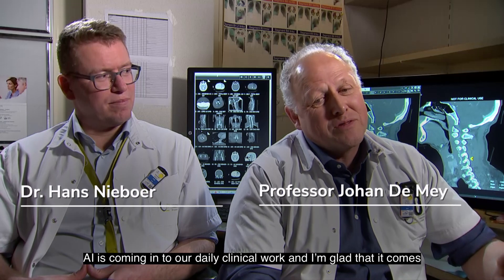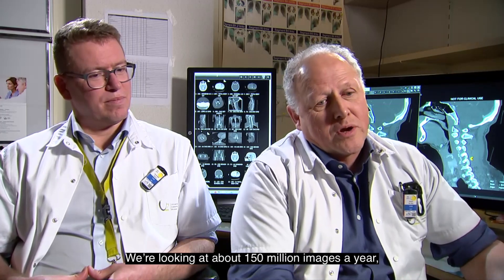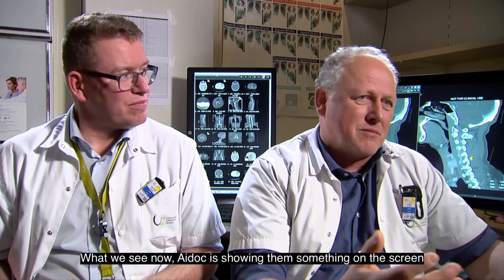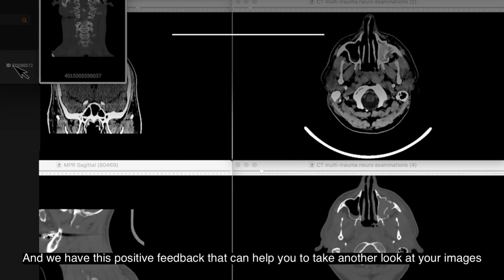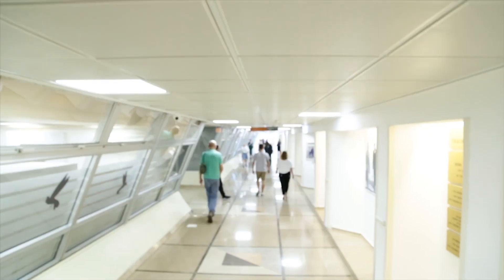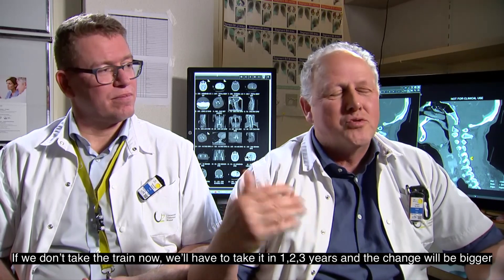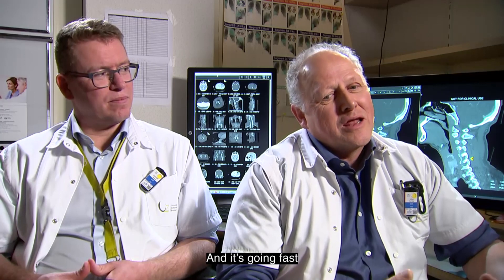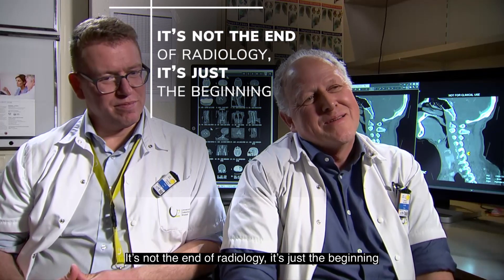Artificial Intelligence in Clinical Practice at Brussels University Hospital (UZB)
Featuring Professor Johan De Mey Head of the radiology department and Dr. Hans Nieboer senior emergency radiologist - from the Brussels University Hospital (UZB)